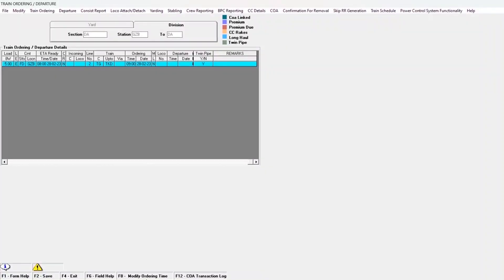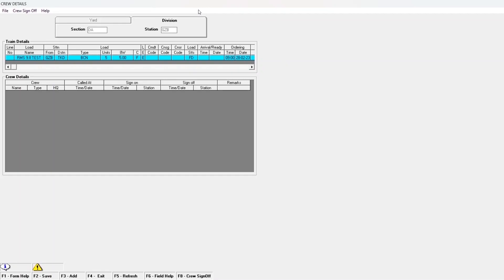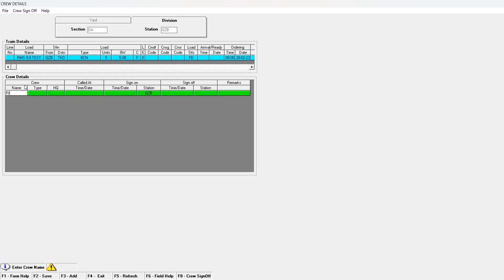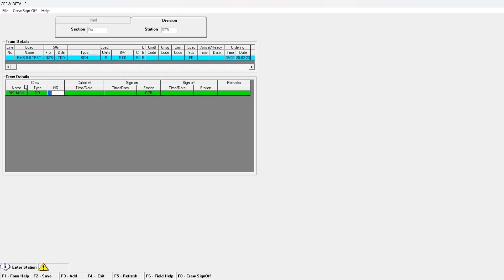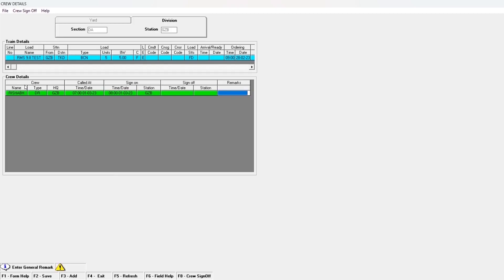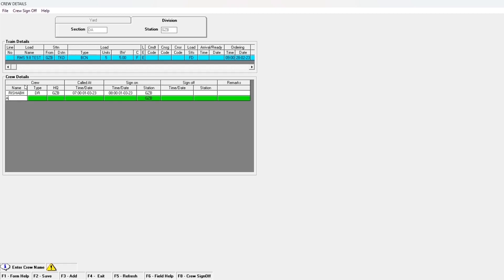How to Assign CREW for a Load.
How FOIS users can Report the CREW for a Load.